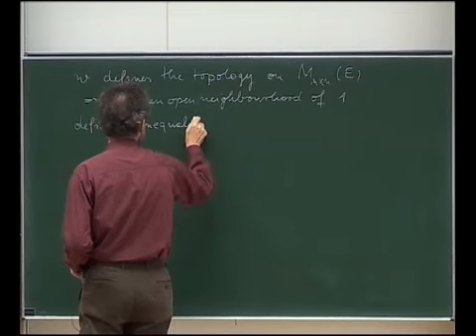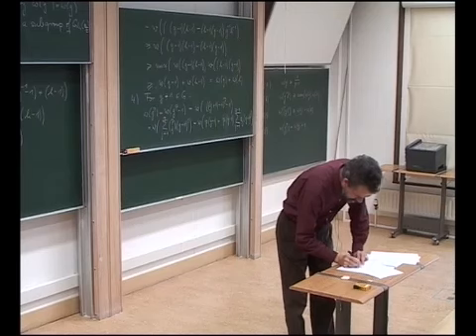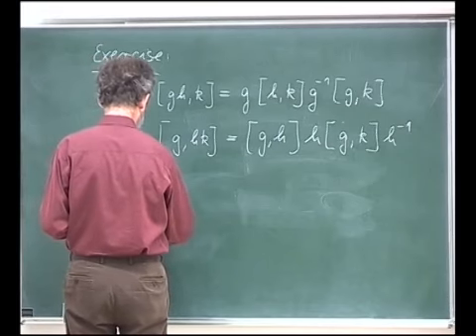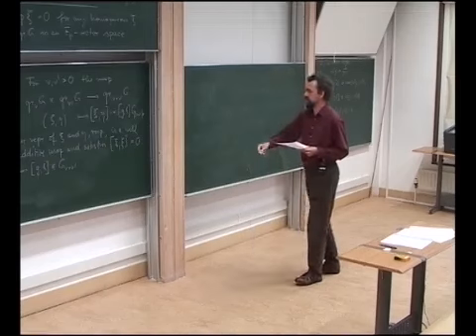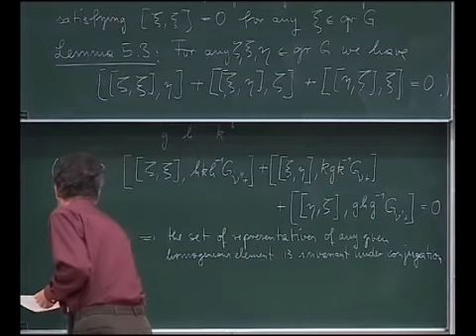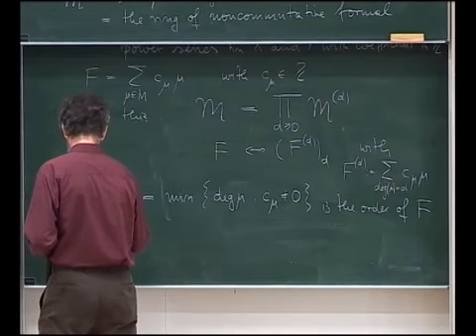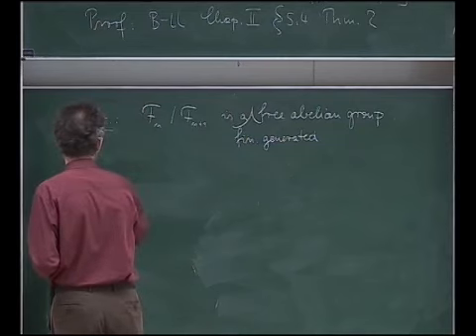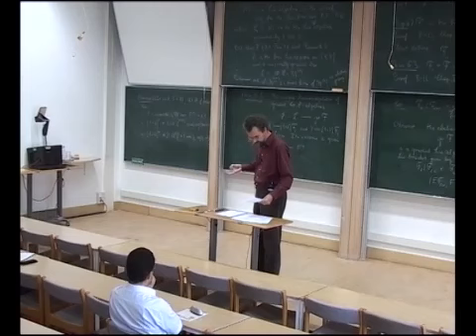Prof. Peter Schneider | The algebraic theory of p-adic Lie groups III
Title: The algebraic theory of p-adic Lie groups III
Speaker: Professor Peter Schneider (Westfalische Wilhelms-Universitat Munster)
Date: 3rd Sep 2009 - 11:00 to 12:00